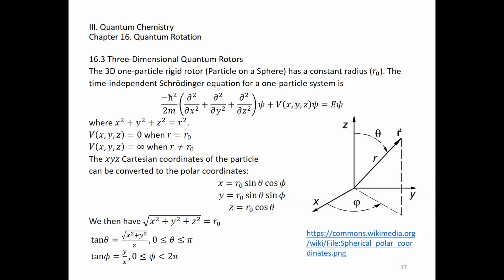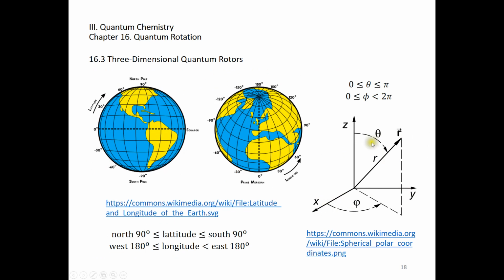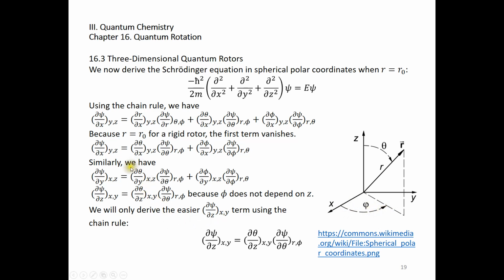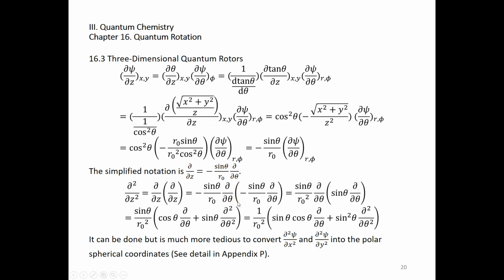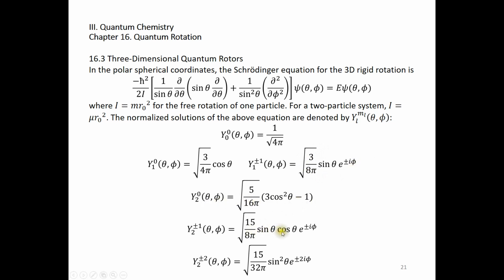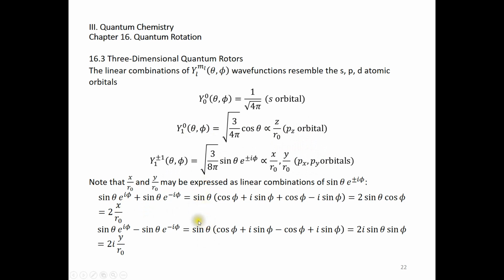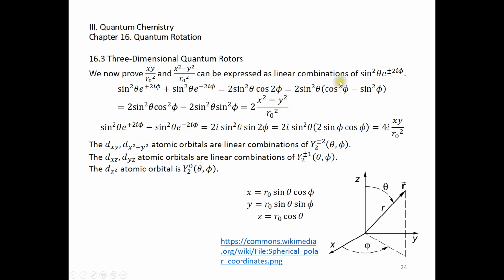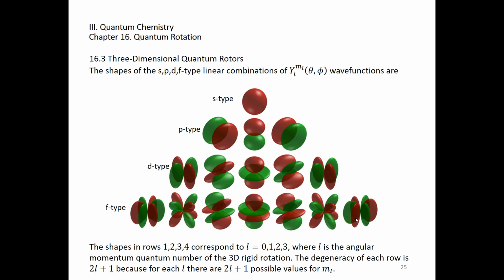16 3 Three-Dimensional Quantum Rotors